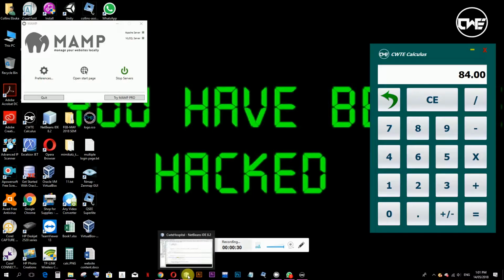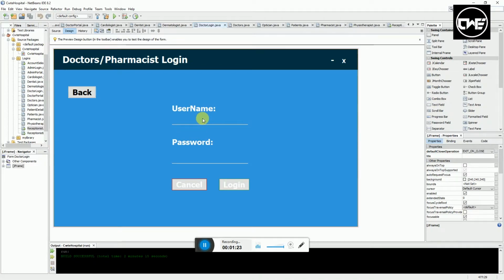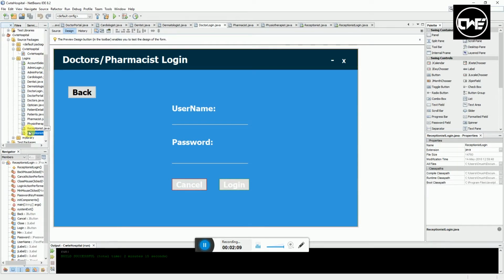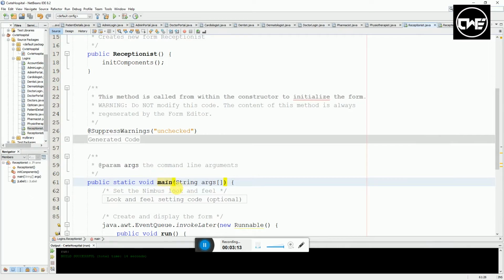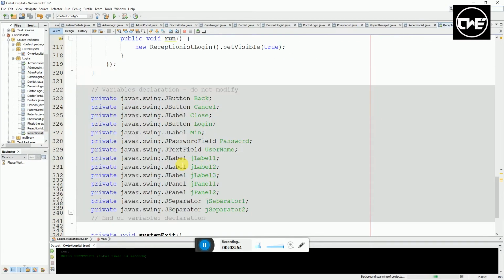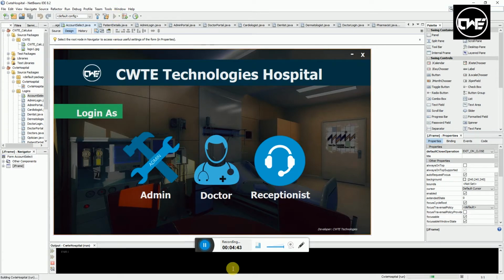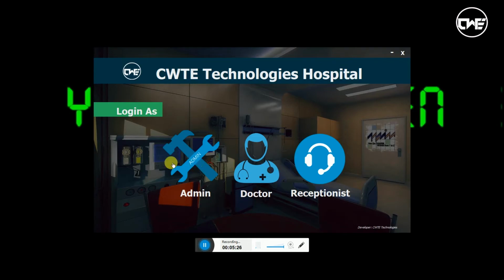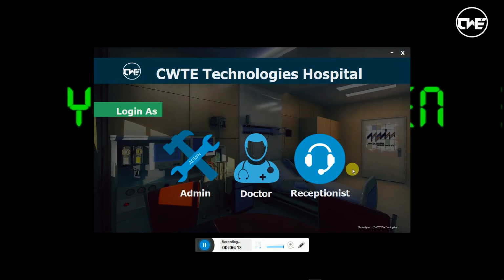How To Correct Java Application Startup Page | Netbeans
This is a brief tutorial for students who are developing management system on Java Netbeans and face problems with their system startup page. This video will help you to correct that and give you the control over what page you want to declare as your startup page.